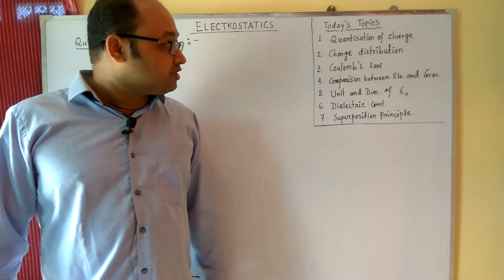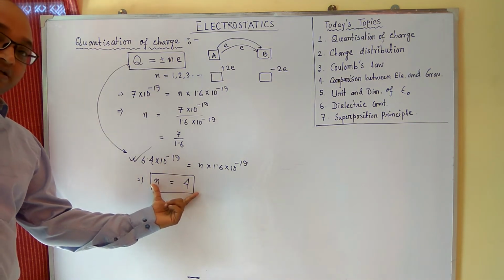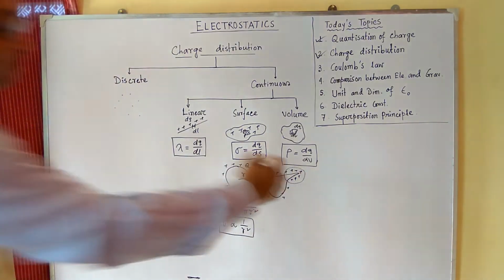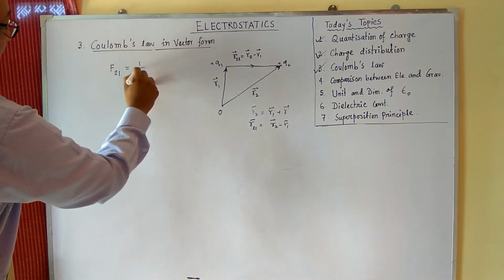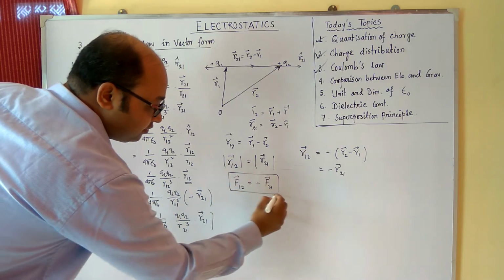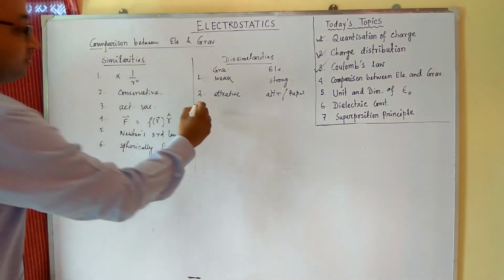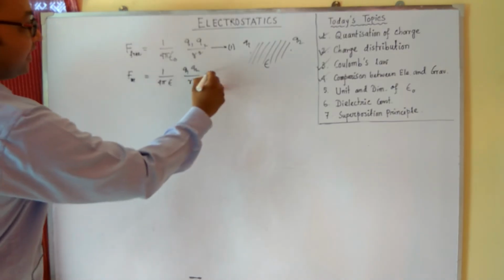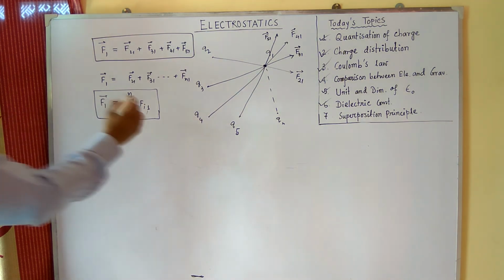Basic concepts of Electrostatics for class 12 _ CBSE Physics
This video contains a detailed explanation of
1. quantisation of charge
2. conservation of charge
3. charge distribution
4. Coulomb's law
5. vector form of Coulomb's law
6. comparison between Gravitational force and Electrostatic force
7. unit and dimension of free space permittivity
8. dielectric constant
9. superposition principle